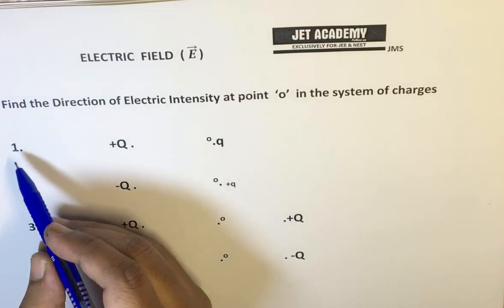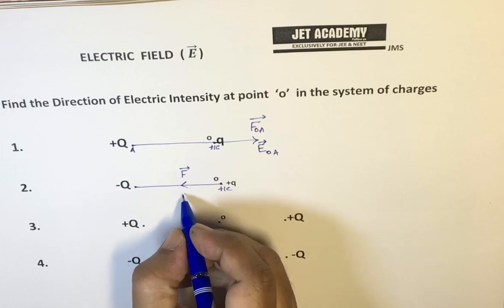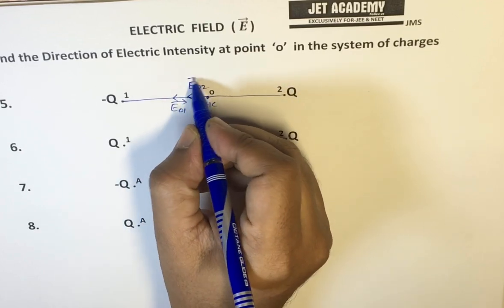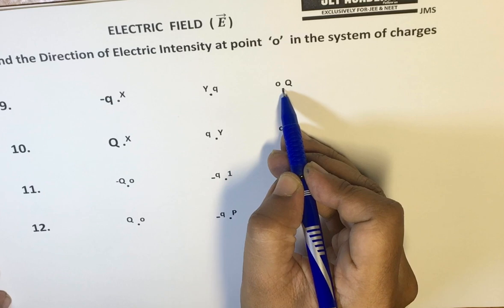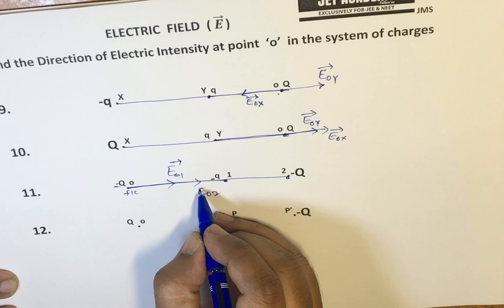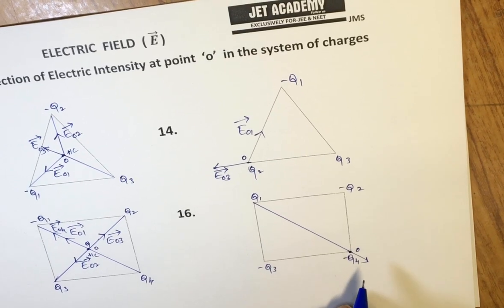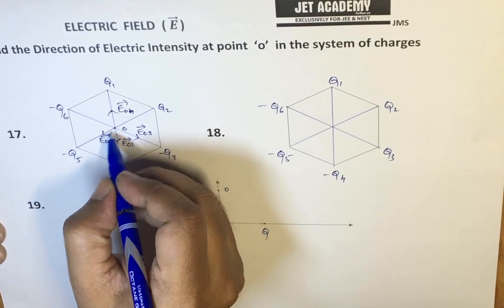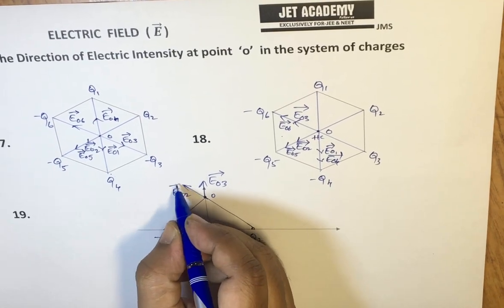Physics ( Electric Field - 4 ) by : JMS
Practice to find the Direction of Electric Field at a point in  different arrangements of  system of charges